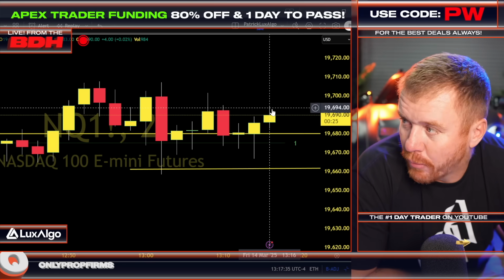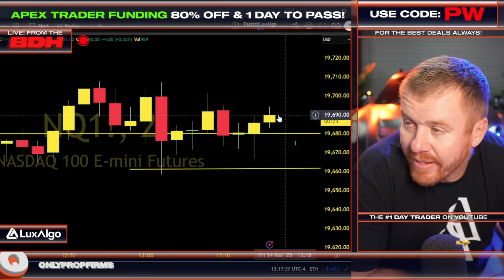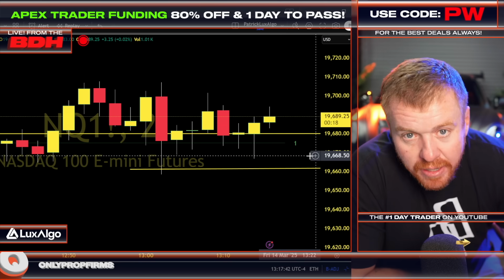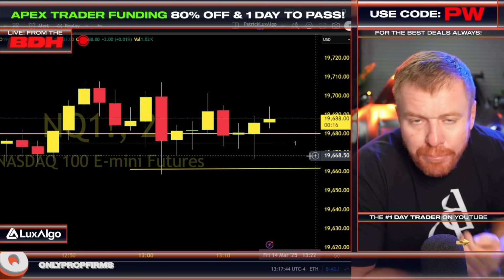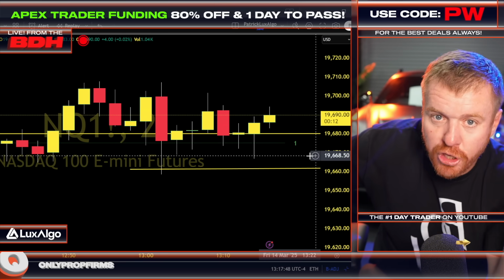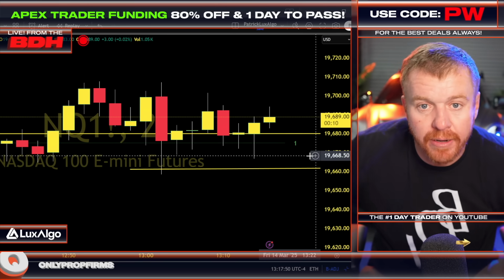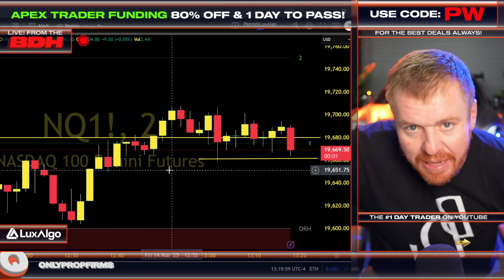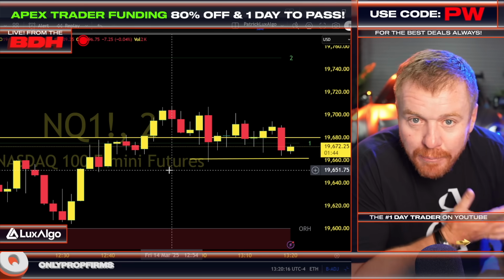Trailing Drawdown Secret For PropFirms! HOW TO PASS!!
Want to pass a prop firm challenge like Apex Trader Funding with confidence? The key lies in understanding the trailing drawdown—a crucial rule that can make or break your success! In this video, I’ll break down exactly how trailing drawdown works, the common mistakes traders make, and the best strategies to manage risk while maximizing profits.

✅ How trailing drawdown is calculated
✅ Why most traders fail because of this rule
✅ Pro tips to stay ahead and pass your challenge
✅ Live trade examples & risk management strategies

If you’re serious about securing a funded account and becoming a profitable trader, this video is a must-watch!

🚀 Patrick’s Proven Day Trading Strategy – Get the full course for just $199!

🚀 Find the Best Prop Firm Deals & Insights – Stay updated with the latest prop trading opportunities

🚀 Master the LuxAlgo Indicators – The top trading tools I use!

📺 Must-Watch Day Trading Videos in 2024!